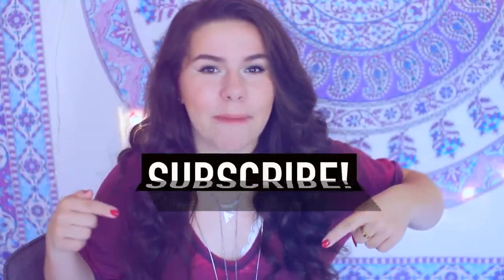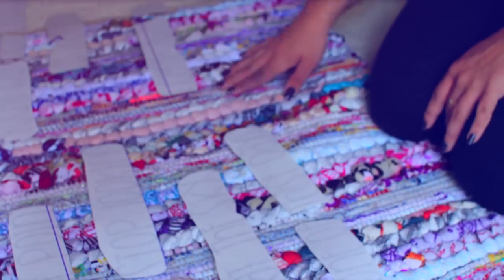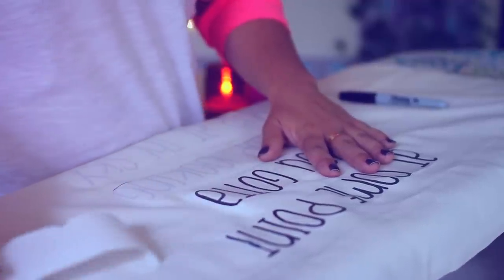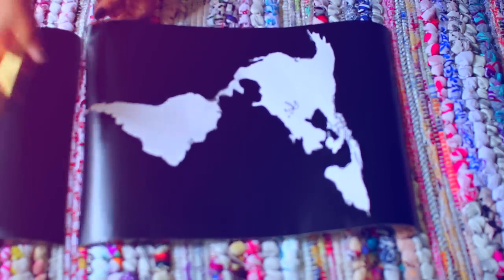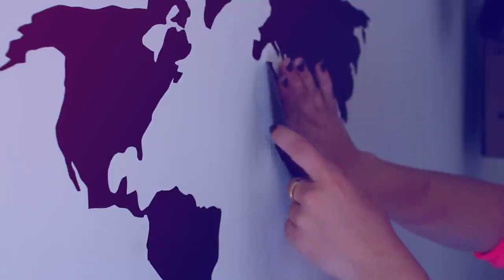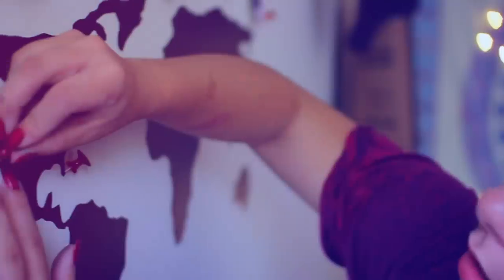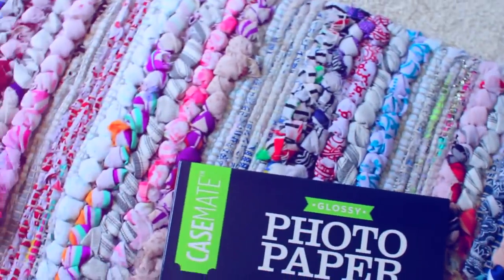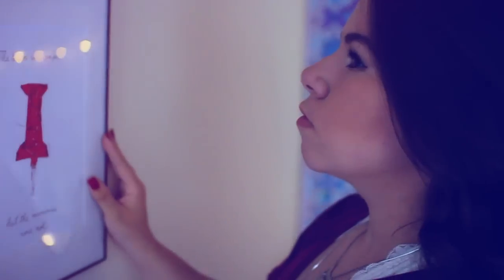DIY Room Decorations Paper Towns Inspired!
DIY Room Decorations inspired by Paper Towns! DIY Room Decor! DIY Tumblr Room Decor! Great for a DIY back to school room decoration for a dorm :) Hope you like these diy room decor ideas! They're super easy and cheap to make!

Adelaine's Video (will be up tomorrow!! its a Cara Delevigne inspired makeup tutorial so GET HYPE)

♡ Social Media!